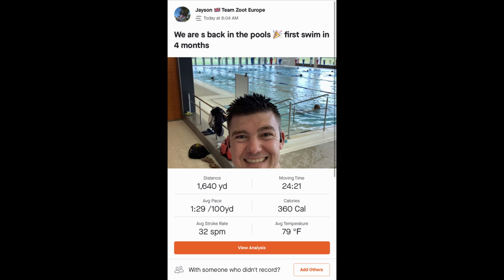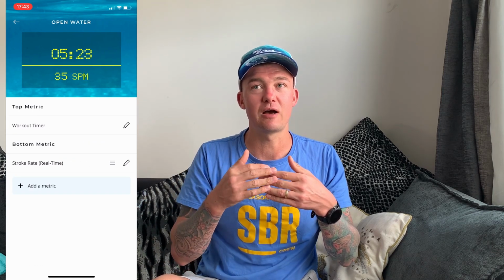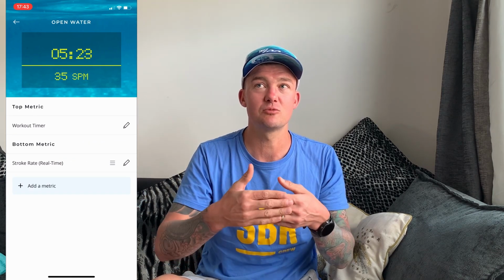Form Smart Goggles Review | Become A Better Swimmer | Pools Are Finally Open Again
After a long awaited 4 months of having the Form goggles but being unable to use them due to the lockdown in the UK, this week I finally got to use them for the first time. I was really impressed with them and they are going to be a great addition to my swim training. I also struggle to know what pace I am swimming at both in the pool and open water so never really know when I am really going easy or when I could push harder so seeing the speed as I go really helps. The app and goggles are really easy to use. So if you are a swimmer or triathlete these are a great addition to your training  and, I cannot wait to try them in the open water.